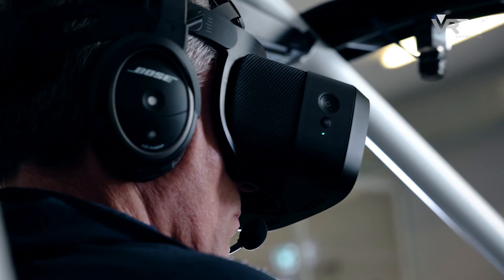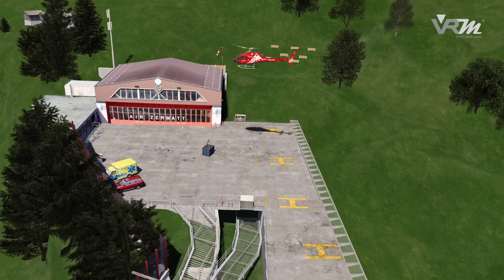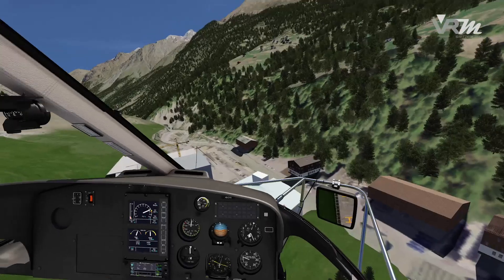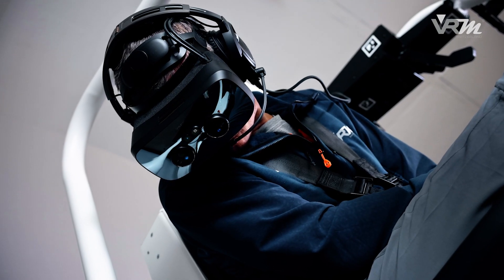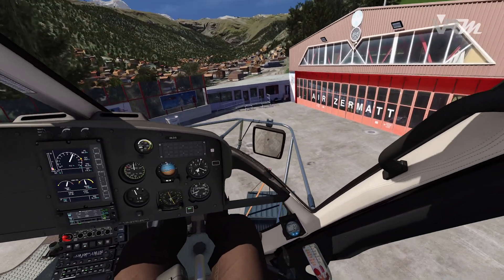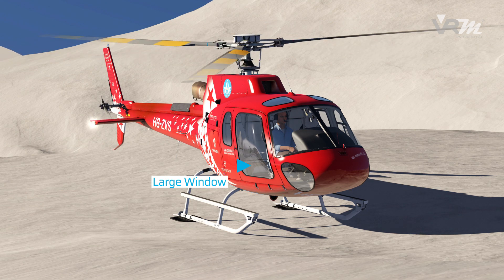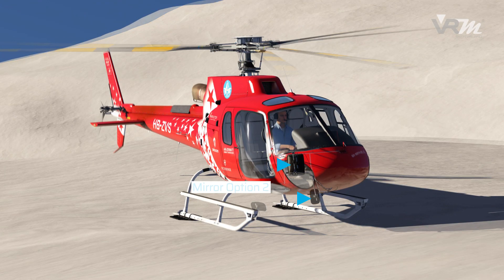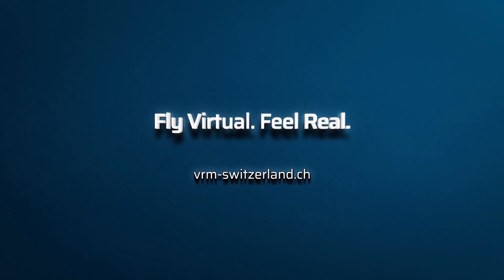Opportunity for Helicopter Operators to improve their quality in Sling Load Operations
VRM Switzerland presents the world’s first realistic HESLO-Trainer to practise sling load operations at a high proficiency level. This enables helicopter operators to reduce training costs and to improve their flight safety.